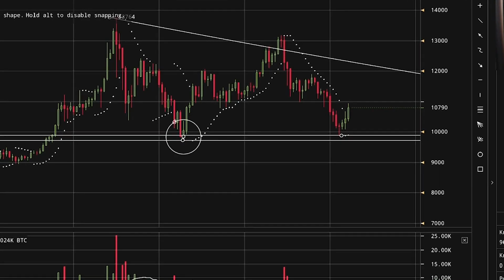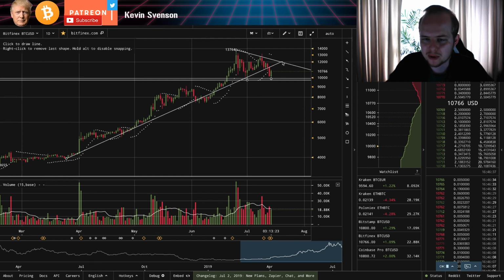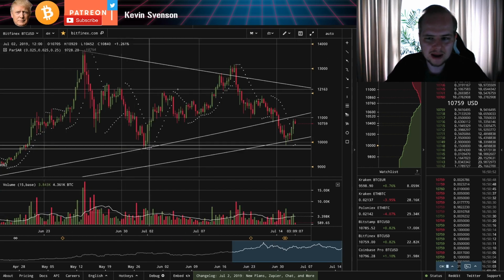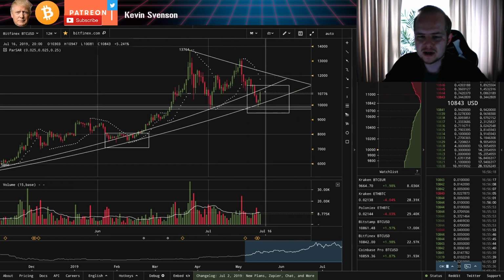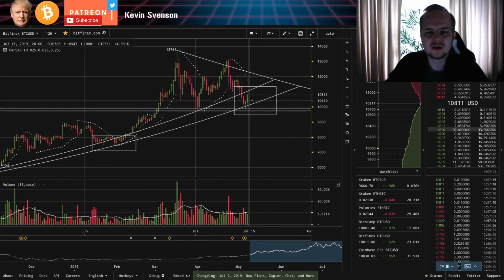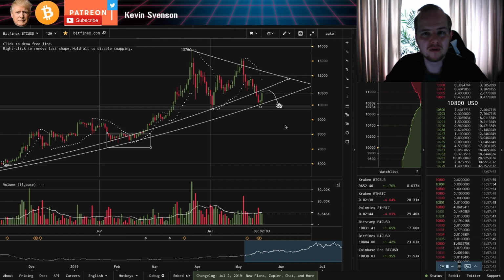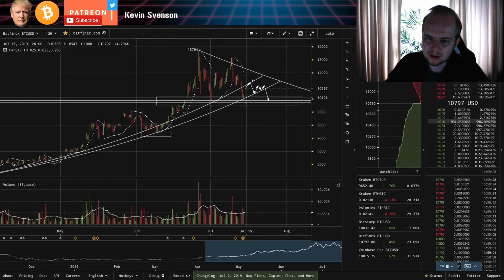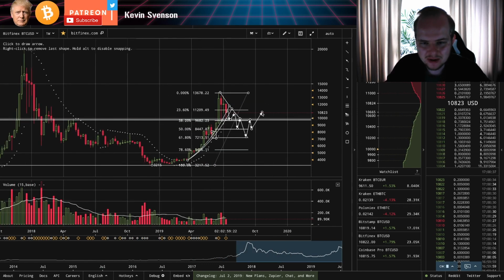The Parabolic Support Zone | Bitcoin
Analyzing the Parabolic Trend 🤔⤴ | Lite Coin & Binance Coin

BTC Bitcoin Crypto - Live Stream